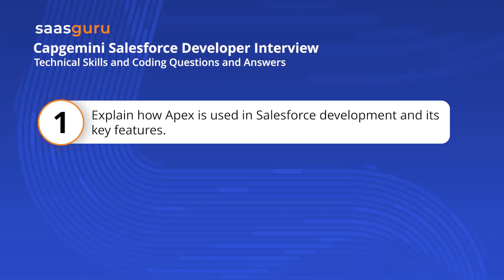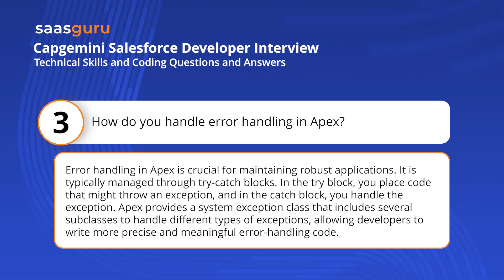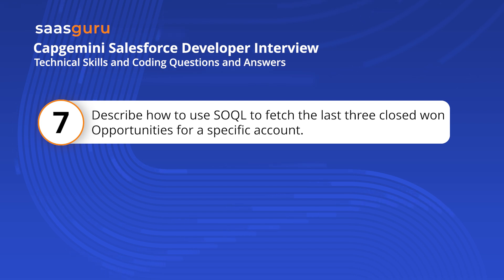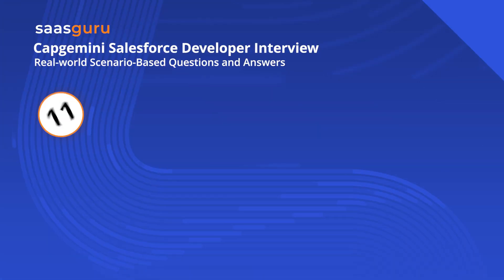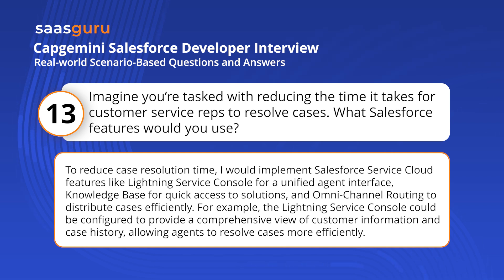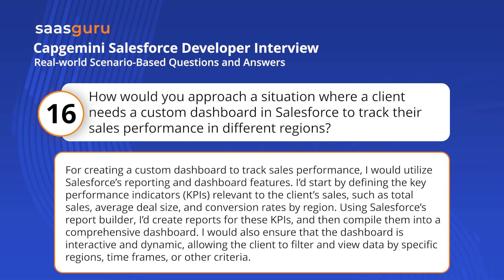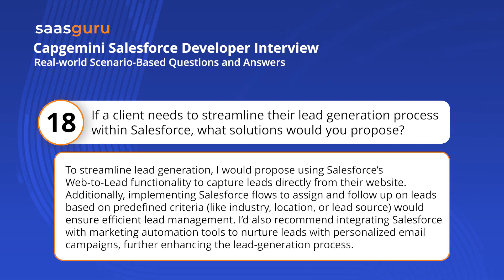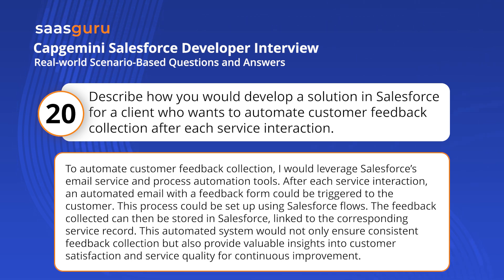Capgemini Salesforce Developer Interview Questions and Answers 2024 | saasguru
Dive into the world of Salesforce development with our exclusive interview Q&As video!

Master the interview process with insights on technical skills, coding challenges, and real-world scenarios, all tailored to help you excel in your Capgemini Salesforce developer interview. From understanding Apex's role in Salesforce development to crafting custom objects and handling error management in Apex, we've got you covered.

Learn how to navigate SOQL queries, leverage Visualforce for custom UIs, and write effective Apex Triggers. Plus, get expert advice on using batch Apex classes for large data sets and integrating Salesforce with external systems for enhanced financial data management.

Here is what we covered:
0:00 - Introduction to Capgemini Salesforce Developer Interview Questions And Answers
0:23 - Q1. Explain how Apex is used in Salesforce development and its key features.
1:03 - Q2. Describe the process of creating a custom object in Salesforce and its importance.
1:41 - Q3. How do you handle error handling in Apex?
2:12 - Q4. Can you explain what a SOQL query is and give an example?
2:49 - Q5. Discuss how Visualforce is used in Salesforce development and its key benefits.
3:30 - Q6. Write an Apex trigger to update a custom field on all related Opportunities when an Account's status changes to 'Preferred'.
3:49 - Q7. Describe how to use SOQL to fetch the last three closed won Opportunities for a specific account.
4:10 - Q8. How can you use Apex to dynamically create a new Task every time a Contact is added to a Campaign?
4:28 - Q9. How would you use a batch Apex class to process large datasets in Salesforce?
4:47 - Q10. Write a simple Apex class method to check if a given Contact ID belongs to an Account with more than 50 employees.
5:30 - Q11. A client wants to implement a system to prioritize high-value leads automatically. How would you use Salesforce to achieve this?
6:12 - Q12. How would you handle a situation where a sales team needs real-time updates on key opportunities?
6:45 - Q13. Imagine you're tasked with reducing the time it takes for customer service reps to resolve cases. What Salesforce features would you use?
7:21 - Q14. A client has multiple Salesforce instances but wants a unified view of their customer data. What approach would you recommend?
8:00 - Q15. Describe a solution for a company wanting to automate its discount approval process in Salesforce.
8:35 - Q16. How would you approach a situation where a client needs a custom dashboard in Salesforce to track their sales performance in different regions?
9:22 - Q17. A client complains about the low adoption rate of Salesforce among their sales team. What strategies would you suggest to increase user engagement?
10:12 - Q18. If a client needs to streamline their lead generation process within Salesforce, what solutions would you propose?
10:53 - Q19. How would you assist a client who wants to integrate Salesforce with an external accounting system for better financial data management?
11:39 - Q20. Describe how you would develop a solution in Salesforce for a client who wants to automate customer feedback collection after each service interaction.

Whether you're preparing for an upcoming interview or looking to deepen your Salesforce development knowledge, this video is your go-to resource.

Ready to ace your Salesforce developer interview and elevate your career? Let's unlock your potential together!